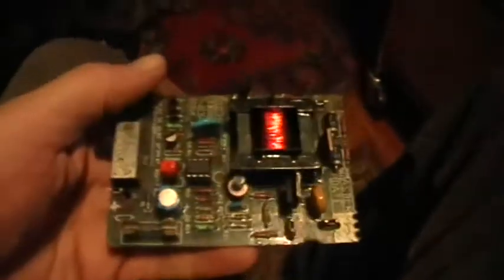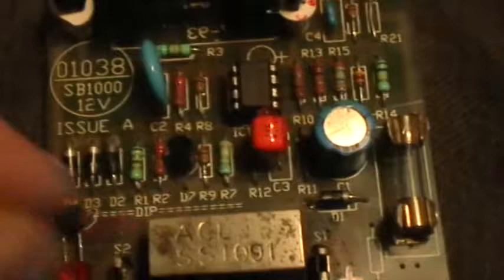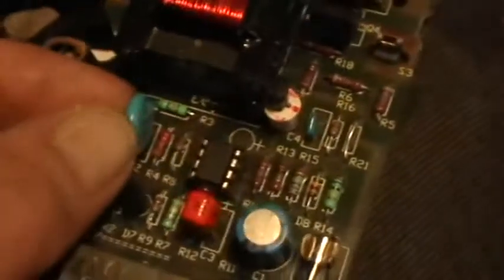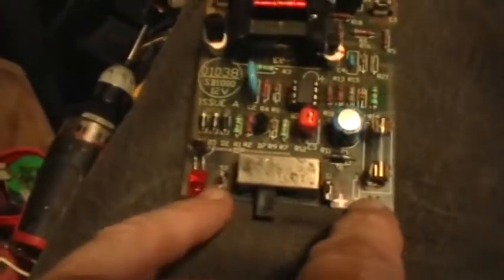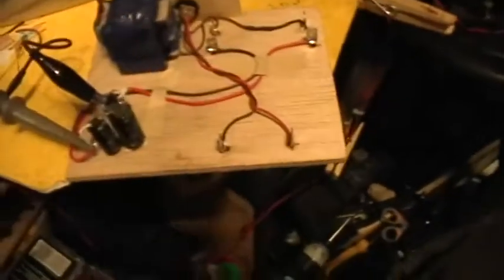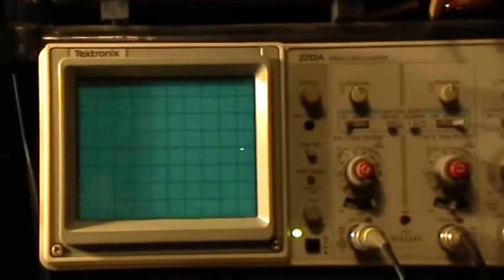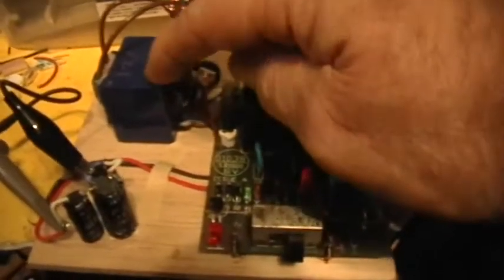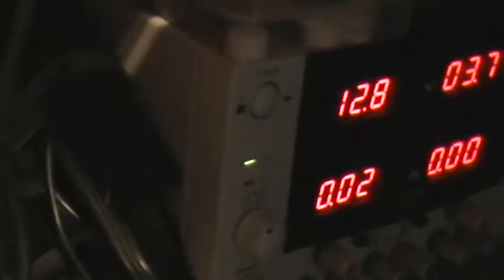Troubleshooting and Repair: SpeedRite SB1000 Fence Charger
A friend sent me this malfunctioning fence charger module to see if I could get it working.

And I have done, sort of. I'm working without a schematic or parts list, without the HV output transformer and the pulse capacitor, but I've made substitutes for those parts which are probably adequate for testing. The unit is still not charging the capacitor properly although all other functions seem to be working as designed.

If anyone out there can provide me with a schematic with parts list, or even just the right part number for the Q2 transistor, that would be very much appreciated.
The transistor that I thought was a 2sc556b which triggers the SCR is actually a PNP, BC556B, a real cheapie. I've tried other pnps here but I can't get them to pulse, although they do allow charging.

This is a SpeedRite SB1000 fence charger, originally made in 1994 or perhaps 1996.